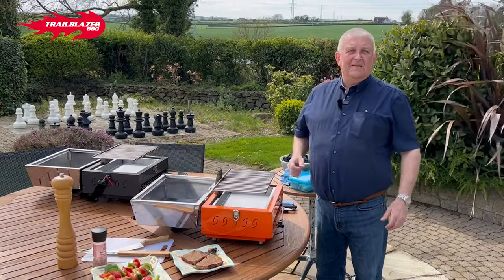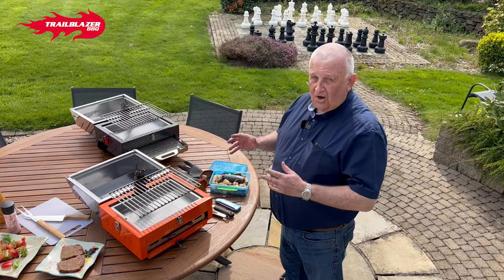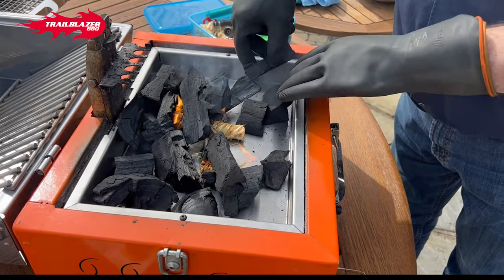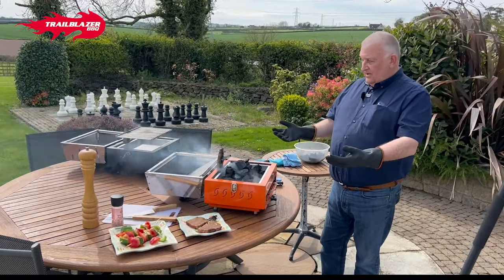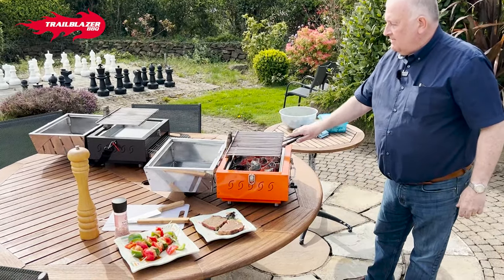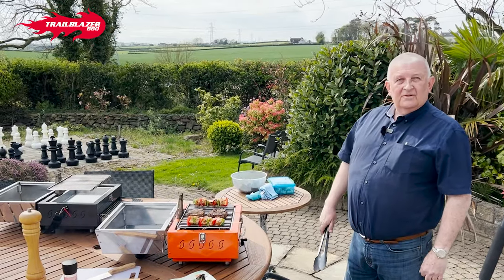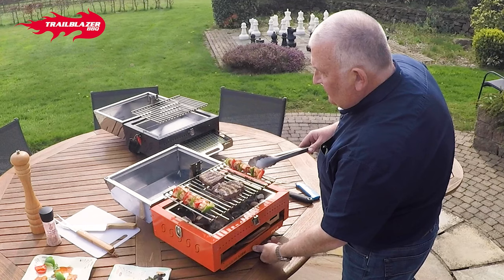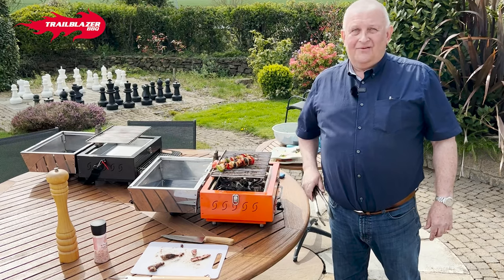How To Light The Trailblazer Pico Portable, Tabletop Charcoal BBQ/Grill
We often get asked for our opinion on the best way to light charcoal in a Trailblazer BBQ, so thought we would do a short demonstration of our light-up technique.

It would be a shame to light up the barbie and not enjoy some grill'd goods so we had to throw in a few steaks for good measure :D

With the right chacoal selection and correct technique it really is just minutes before your Trailblazer is fire'd up and ready to grill. We hope this video helps you with your next BBQ outing.

We would love to hear some of your light-up tips and techniques.